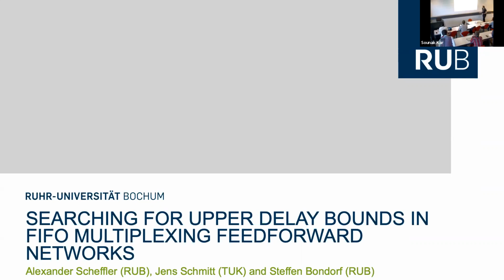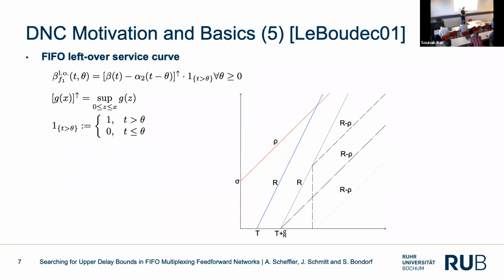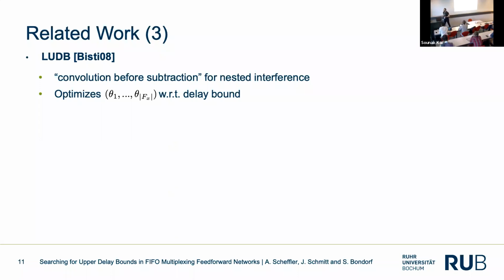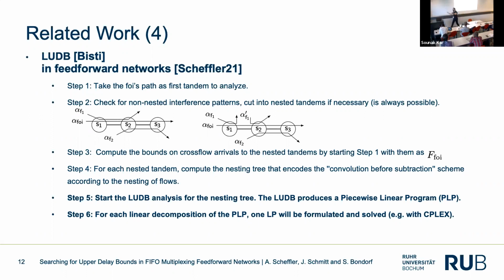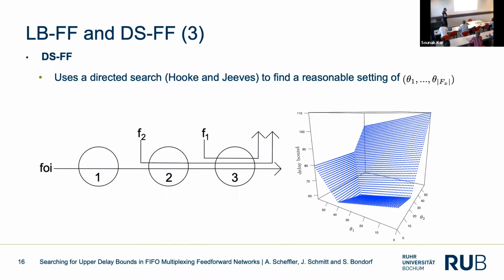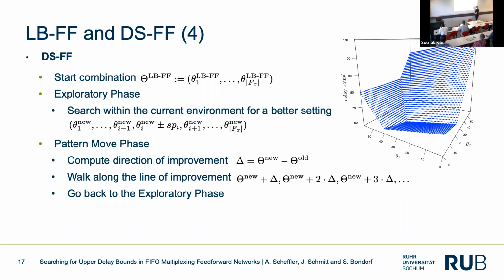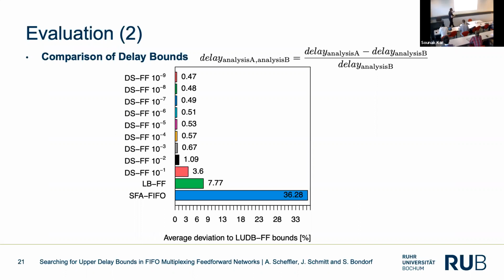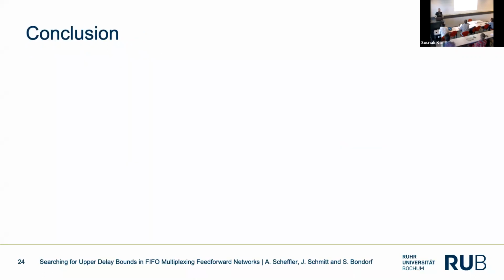03. Steffen Bondorf (RUB): Searching for Upper Delay Bounds in FIFO Multiplexing Feedforward Network